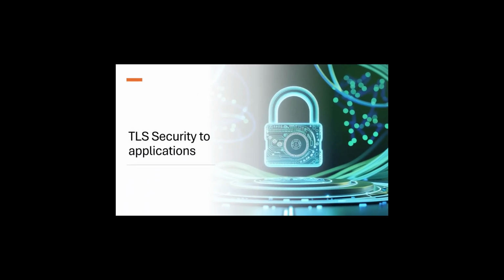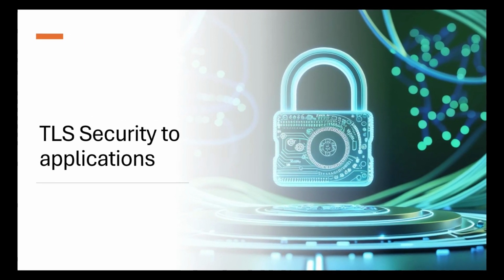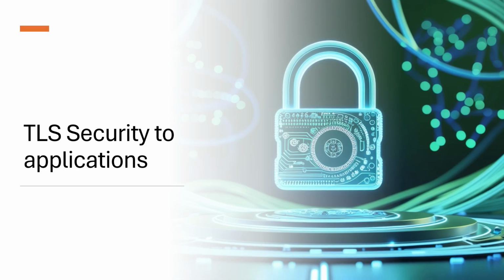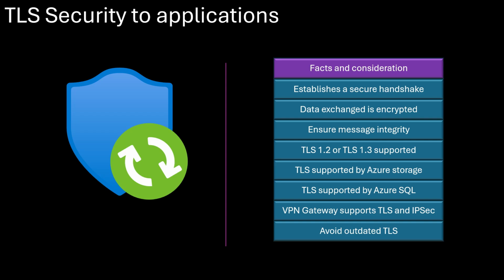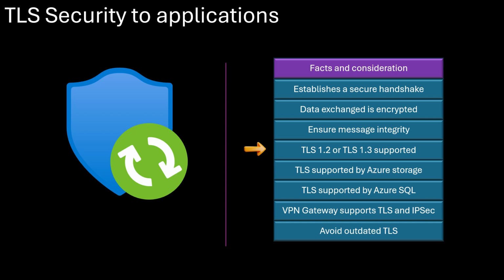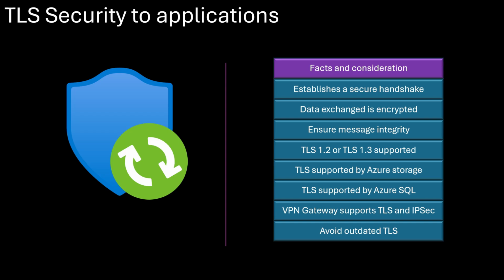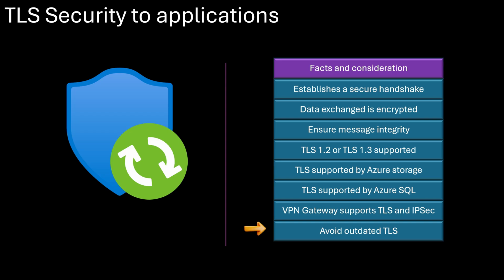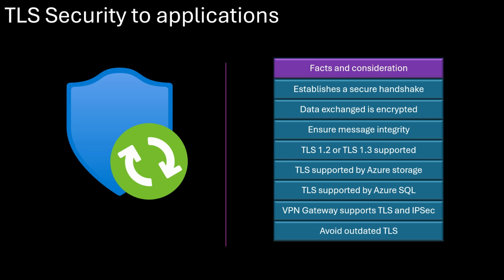TLS Security to Applications